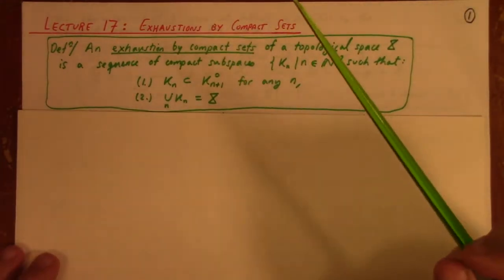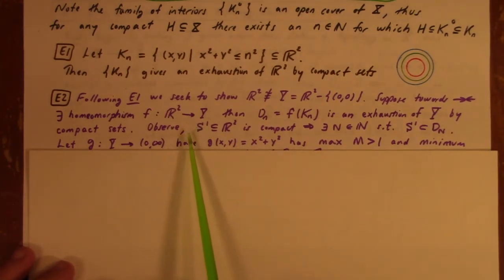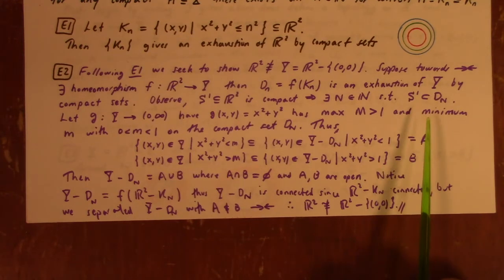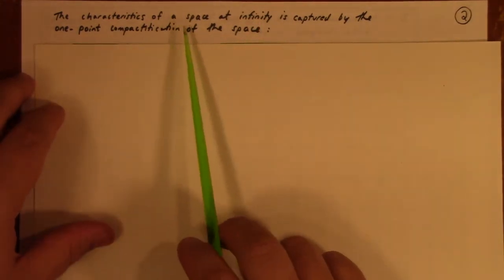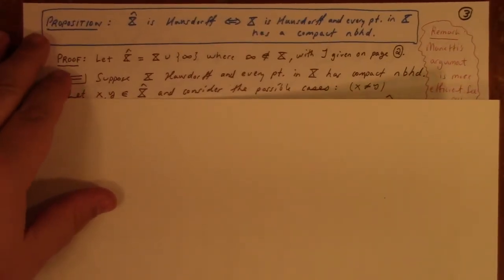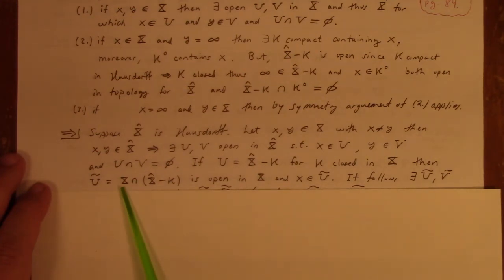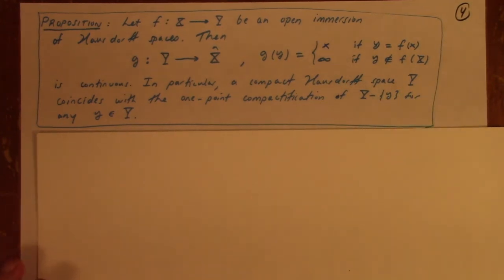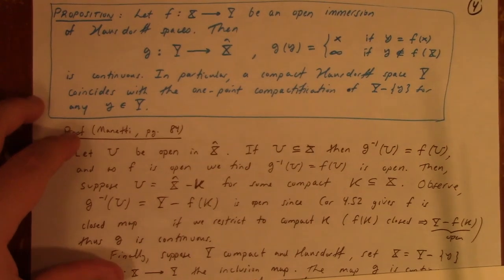Topology: Lecture 17: Exhaustions by Compact Sets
sorry, this topic makes me tired for some reason.